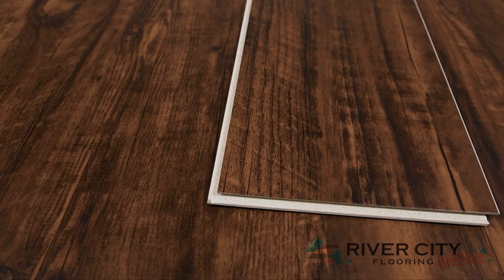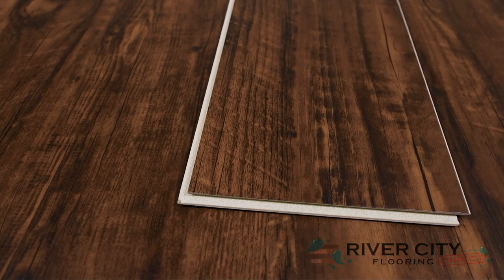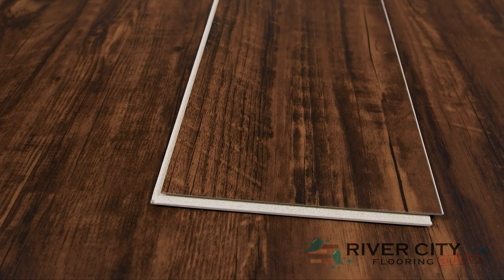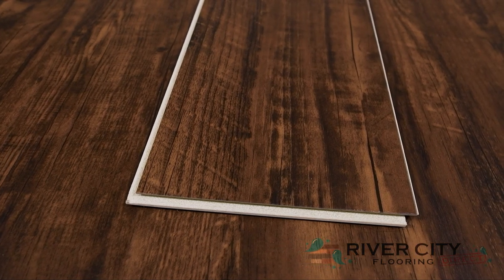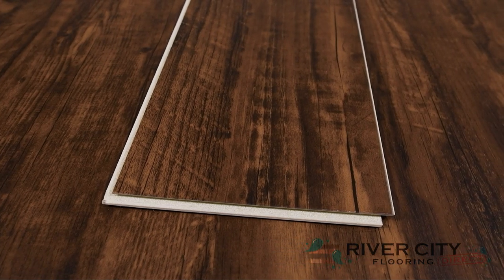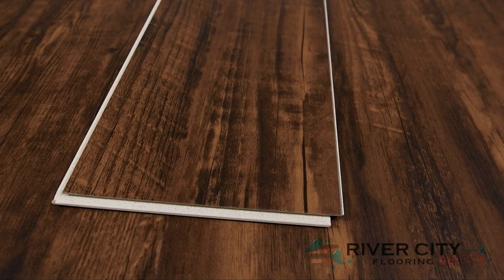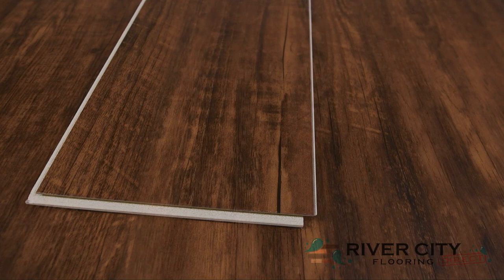Southwind Timeless Plank Primitive 6″- W11KD-1102 by River City Floors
6″ wide, 6.5mm thick, 48″ long boards, Float installation, WPC, Primitive color, Lifetime Residential, 10 year commercial warranty, 12 mil wear layer, Double UV Coating, 1mm IXPE Underlayment, Sound reduction, WATERPROOF, 1210 sf per pallet.